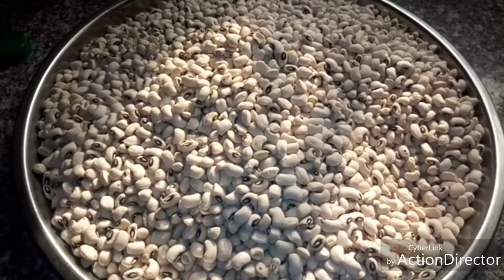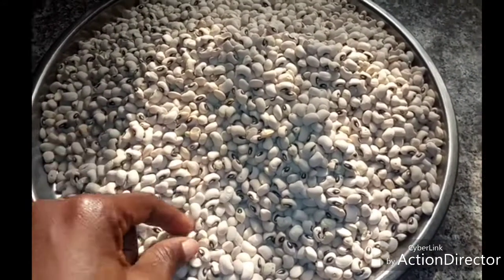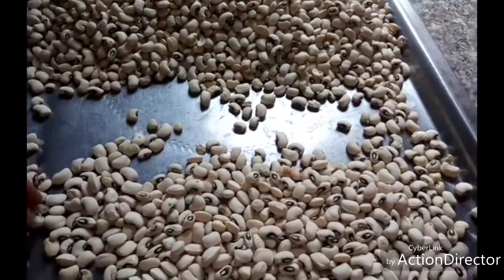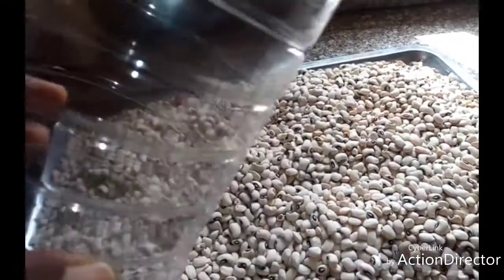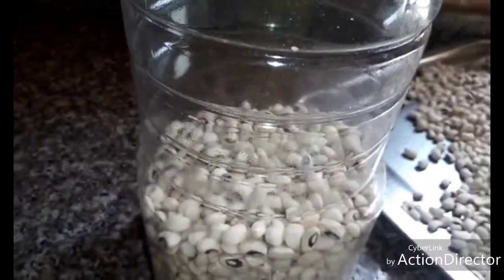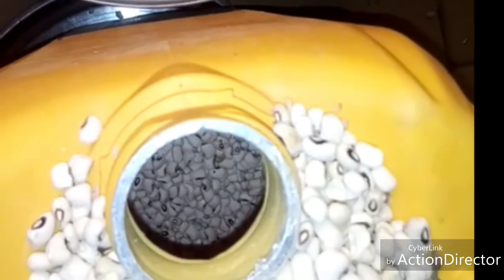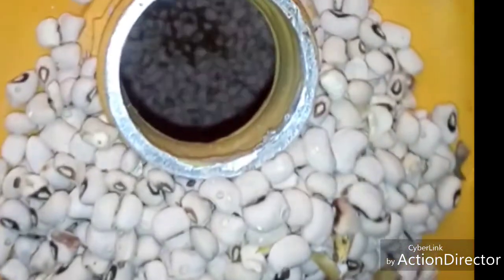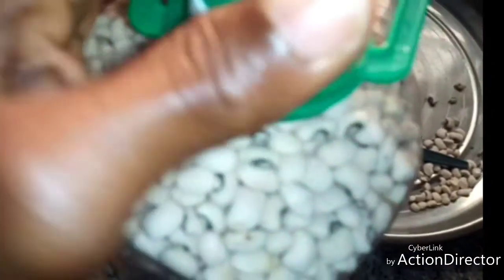KEEP BEANS AWAY FROM BEETLES INSECTS/HOW TO PRESERVE BEANS.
Welcome to my channel today I'm showing you how to preserve your beans for long time without beetles insects destroying the beans thanks for watching  subscribe thumps up share with friends and families .